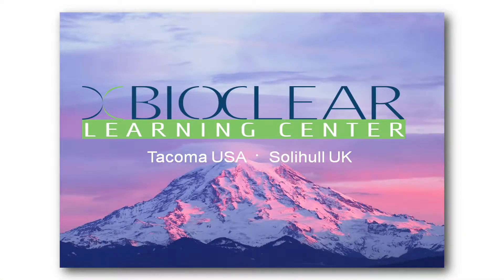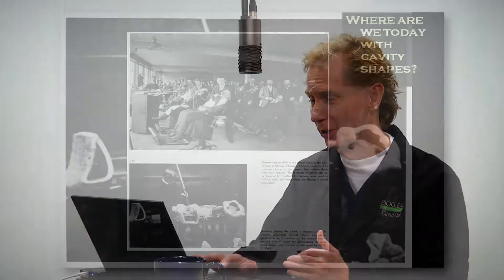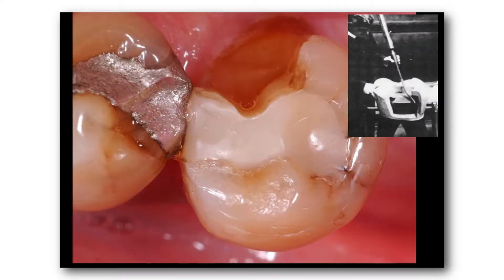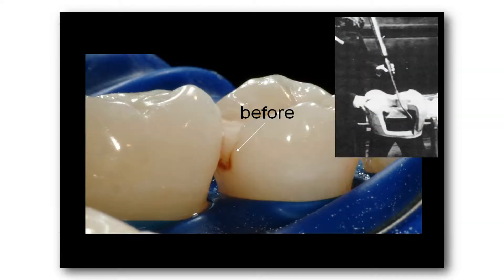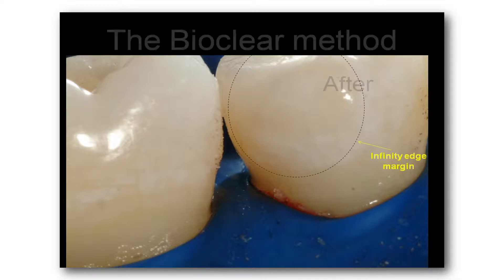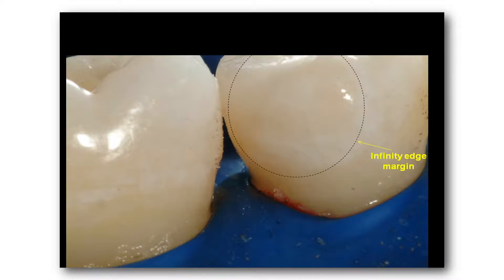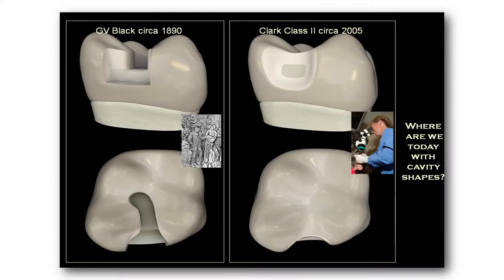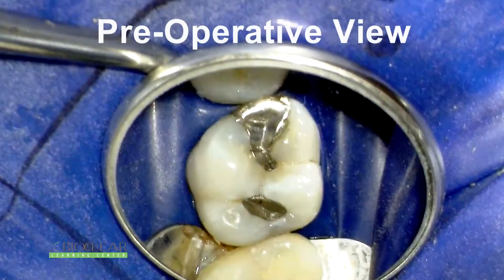Dr David Clark's Modern Class II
Modern Class II Cavity Preparations presented by Dr David Clark, using Biofit Matrices, Twin Rings and Diamond Wedges.